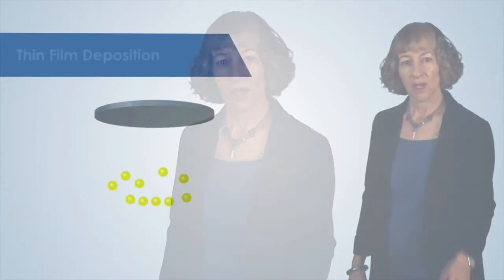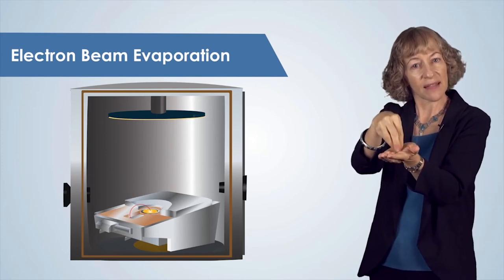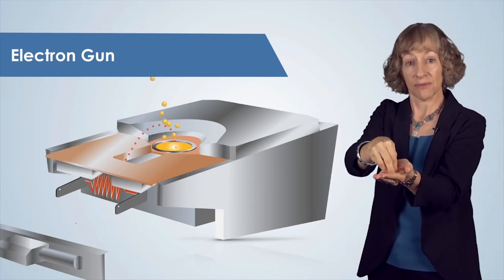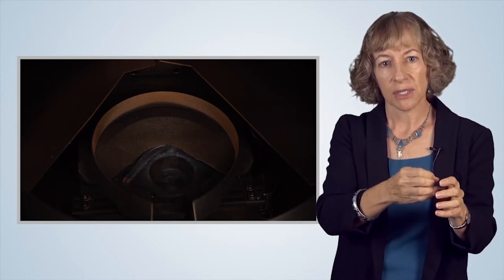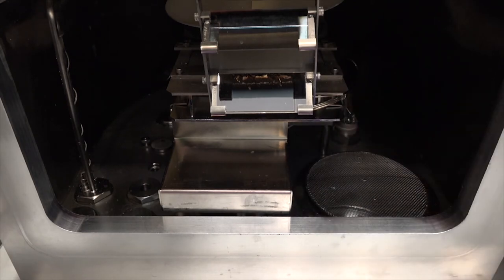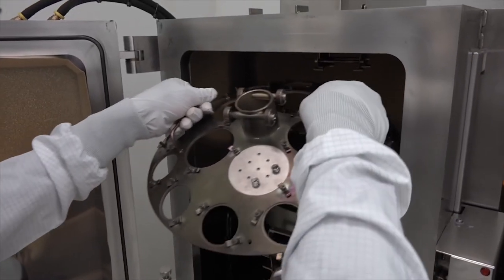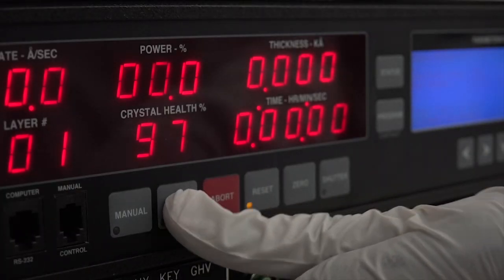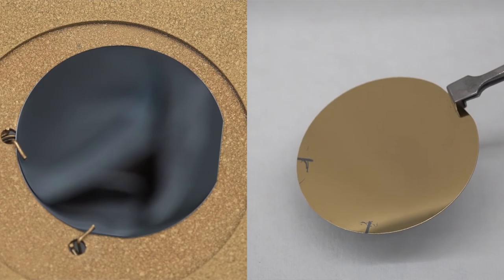E-Beam Evaporation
Nanotechnology: A Maker's Course
E-Beam Evaporation Basics

The Shared Materials Instrumentation Facility (SMIF) is the Pratt School of Engineering’s core facility that enables materials, devices, and integrated systems research at Duke University in a variety of fields that include nanotechnology, biomaterials and biomedical engineering, information sciences, optoelectronics, sensor technology, and renewable energy.  SMIF is housed in the Fitzpatrick Center for Interdisciplinary Engineering, Medicine and Applied Sciences (FCIEMAS).  The facility consists of 7,000 square feet of clean room fabrication space, and nearly 3,000 square feet of specialized laboratory space for characterization and imaging equipment.  The RTNN is one of 16 organizations nationwide that comprise the National Science Foundation sponsored National Nanotechnology Coordinated Infrastructure (NNCI) program.

SMIF is open to all trained students, staff, faculty, and researchers and is used for both research and educational purposes. SMIF has nearly 700 users, of which 2/3 come from Duke University and 1/3 come from external academic institutions or industry.  SMIF staff trains students and researchers to use the lab equipment and instruments themselves, and provides guidance and support in developing processes and methodologies that utilize these capabilities.  Alternatively, SMIF staff can run samples for researchers as a service.  SMIF also coordinates various educational and outreach activities.